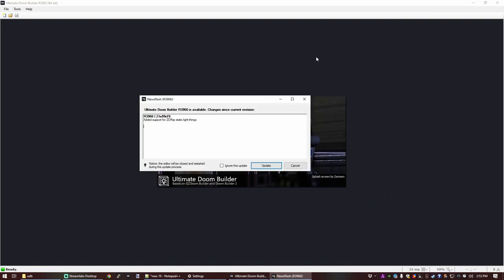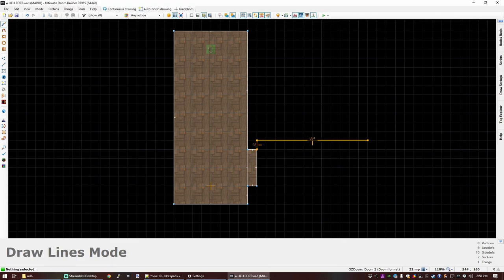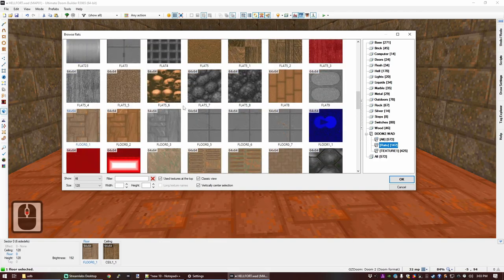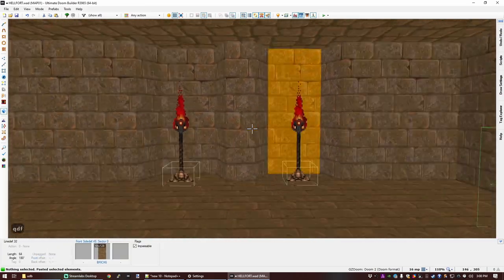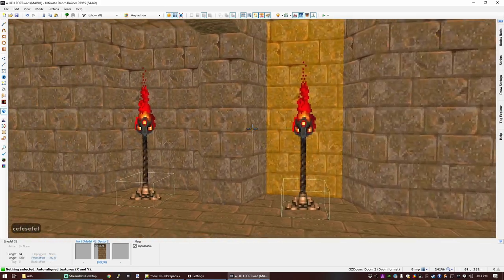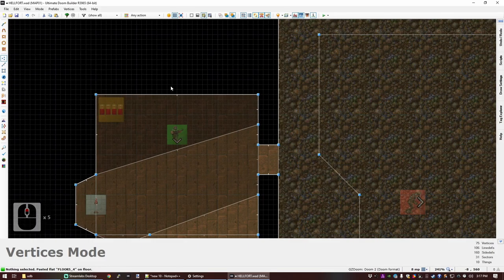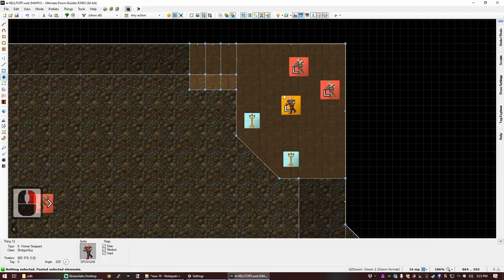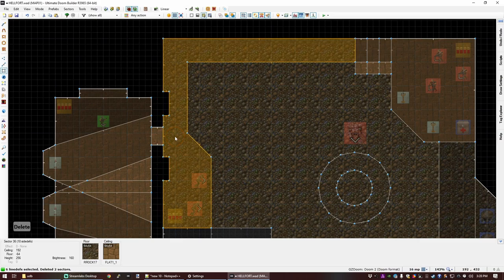RAMP 2022 - Doom mapping basics (Ultimate Doom Builder)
RAMP is a community project running in June, aimed at encouraging beginners to try mapping for Doom! Anyone is welcome to join, and I would love to see what you make.

This covers some basic concepts in UDB, building rooms and placing objects.